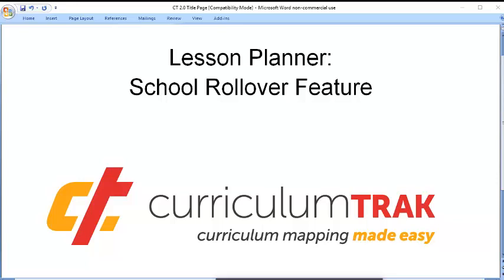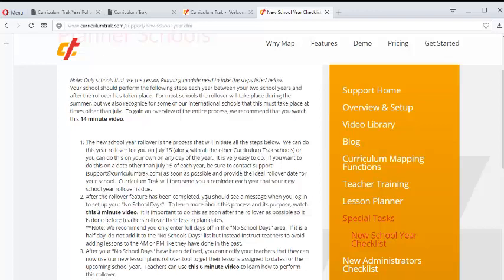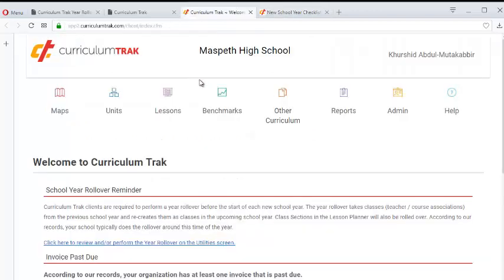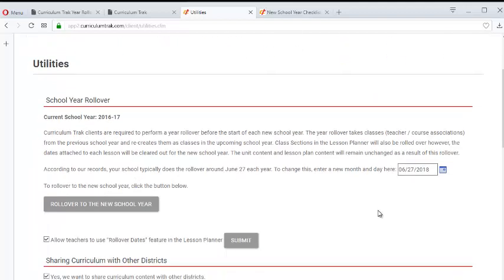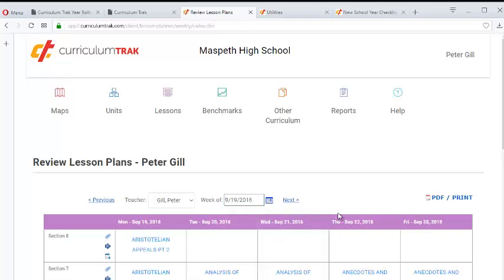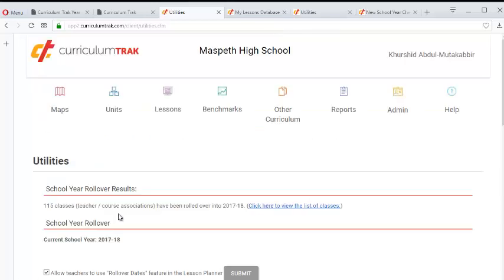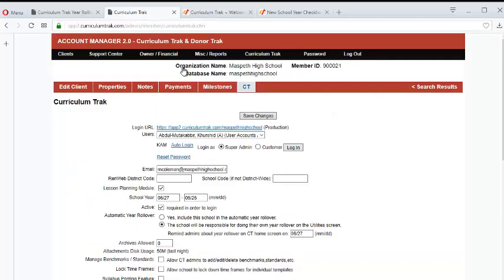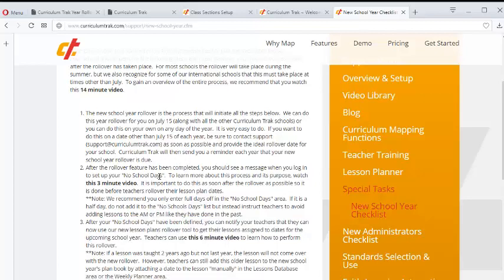Lesson Planner - School Year Rollover